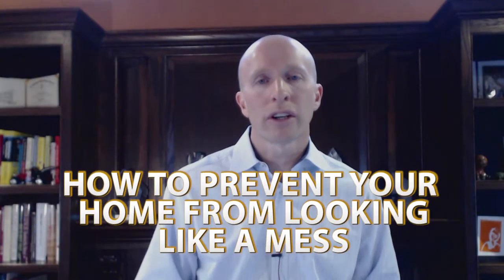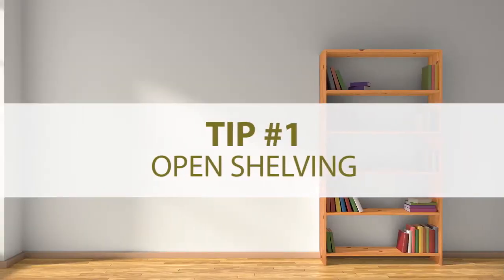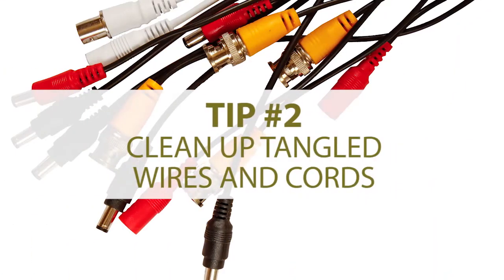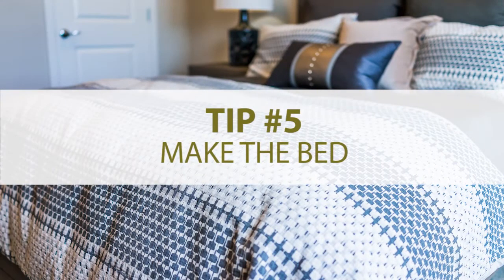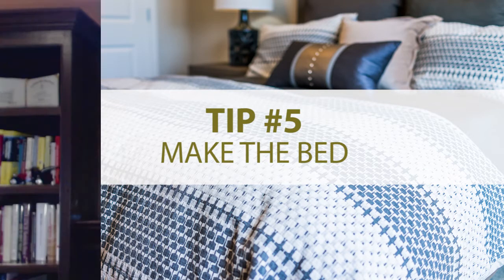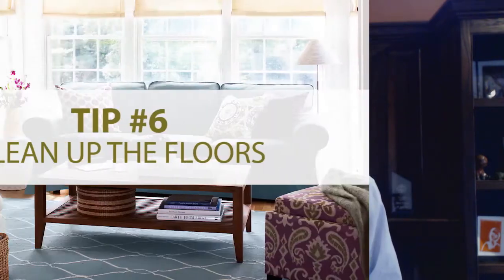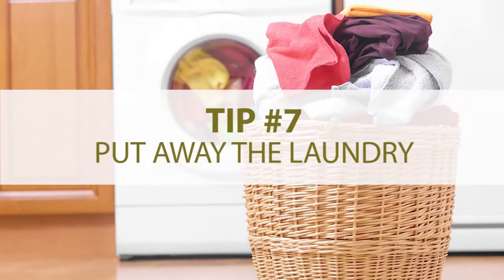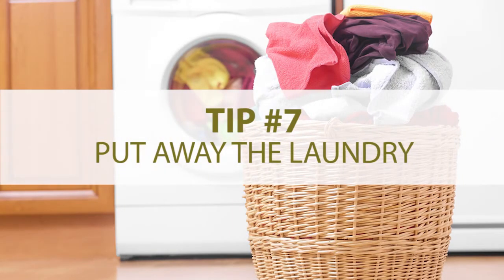Greater Philadelphia Real Estate: 8 Things That Make a Home Look Messy and How to Fix Them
Keeping your home tidy is critical if you’re listing it for sale. Today, I’d like to go over eight common things that make a home look messy. I’d also like to share a few simple cleaning tips. The first of these common messes is cluttered shelving. Like your home’s counters and floors, shelving should be kept neat and free of clutter. To learn more, watch this short video.

Scott Irvin
Scott Irvin & Associates
423 North Main Street
Doylestown, PA 18901